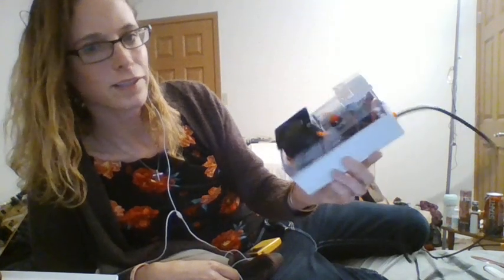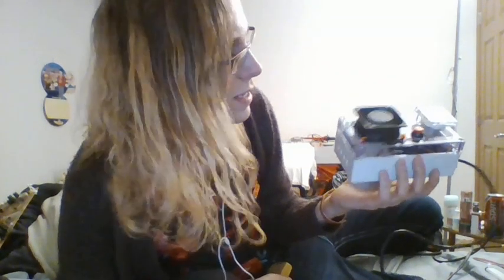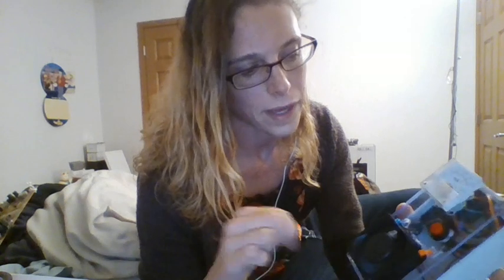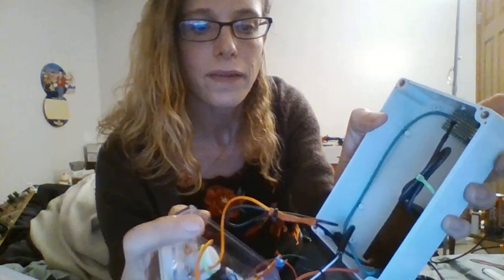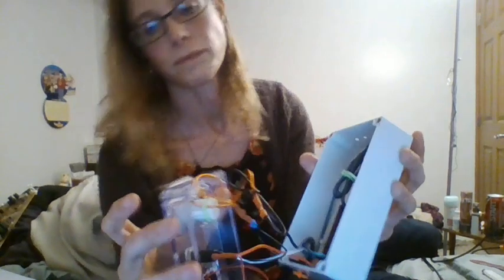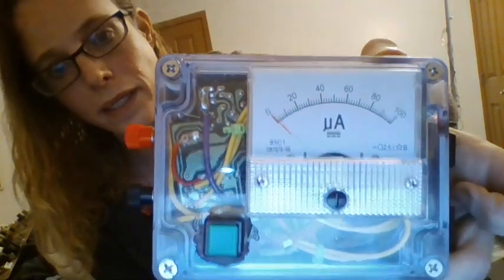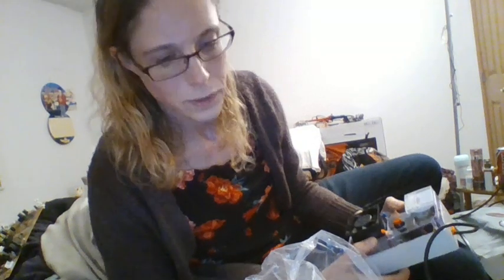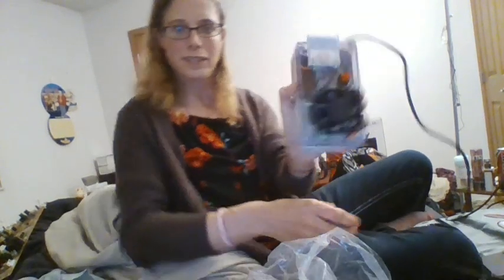Negative (-) ION⚠️Ozone Generator electronics project⚠️ sa8die,.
Negative (-) ION Generator electronics project
most parts purchased from Electronic Goldmine in AZ
and on-line

sorry it 480p it was a while ago but yeah , not good,lol,.